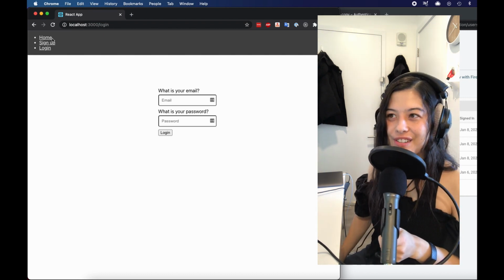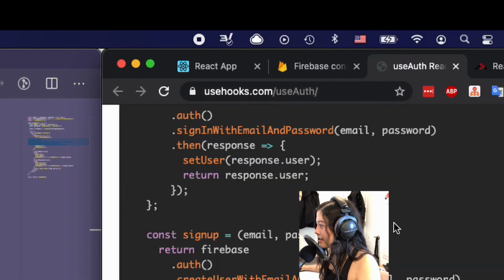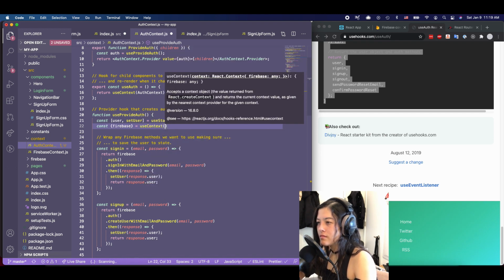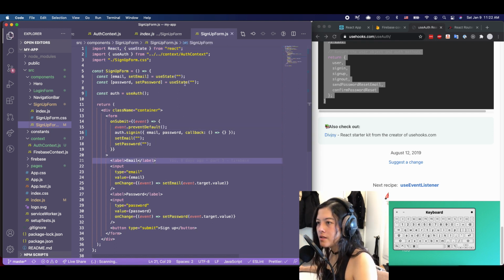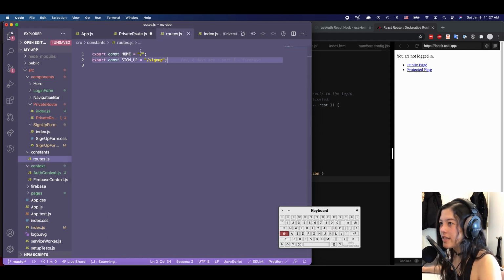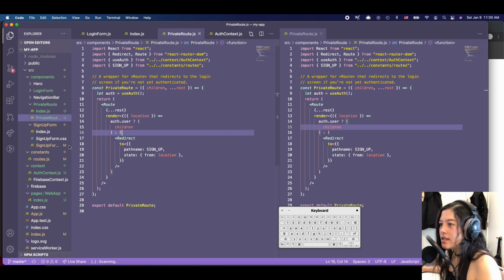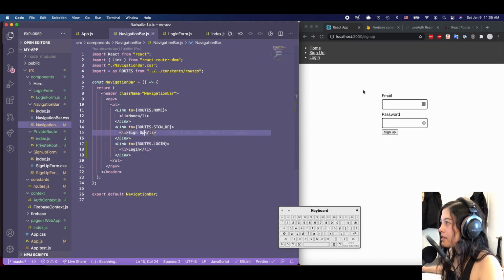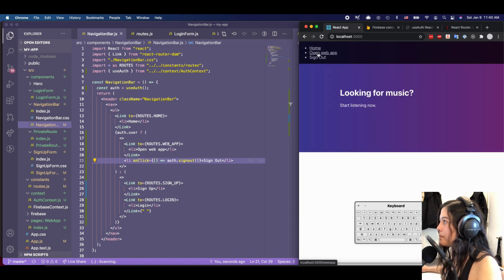React JS Tutorial - 04 PROTECTED ROUTE - How to make a private route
Learn how to make a protected page in your app! Protected pages, or private routes, are parts of your application that you want to hide until the user logs in. This tutorial uses react-router-dom for navigation, Firebase for authentication / login, and React Context to keep track of global state in our web app.

0:00 Demo end state of tutorial
1:21 Start of tutorial - making a Login and WebApp Page
2:49 Explaining the plan, to make an AuthContext
4:12 Initialize AuthContext from usehooks
4:30 Cleaning up AuthContext
5:00 Explaining the file
6:00 Import firebase to clear firebase error
6:26 Refactoring auth helper functions
7:28 Add callback for navigating after signup/login
8:00 Add ProvideAuth to index.js, top level of our app
8:35 Call useAuth hook in SignUp Form
9:25 Test out our code manually
9:43 Bug fix
10:00 Back in App.js to make PrivateRoute component
10:41 Initialize PrivateRoute component
10:55 Refactor code from react-router-dom documentation
11:51 Use our routes constants for the Redirect
12:30 Add LOGIN and WEB_APP route constants
13:07 Export the ProtectedRoute module
13:50 Add PrivateRoute to App
15:00 Make Redirect go to SIGN_UP instead
15:15 Testing going straight to the PrivateRoute, /webapp
15:37 Call useHistory hook to navigate after sign up
16:53 Talking to myself about that location parameter
17:05 Testing navigating to /webapp
17:40 Refactoring LoginForm
18:15 Adding Login to our NavigationBar
18:51 Bug fix so our home isn’t WebApp
19:36 useAuth hook in NavigationBar to conditionally render links
19:55 Conditional rendering
20:31 Nav links when there is a user
20:55 Sign out link
21:33 Closing remarks